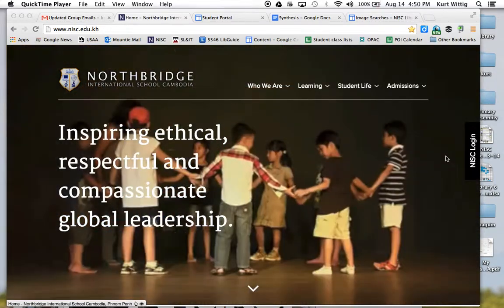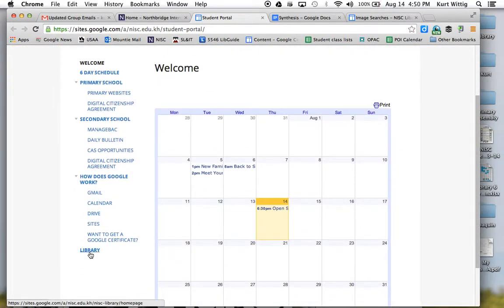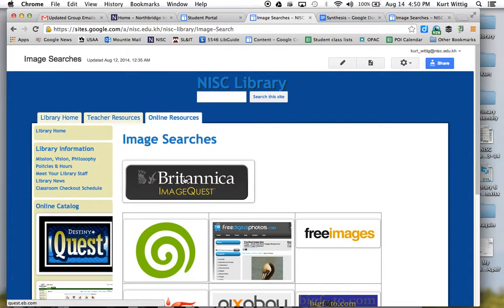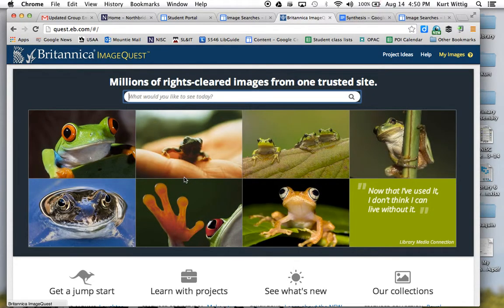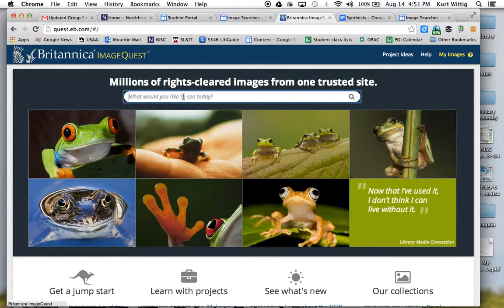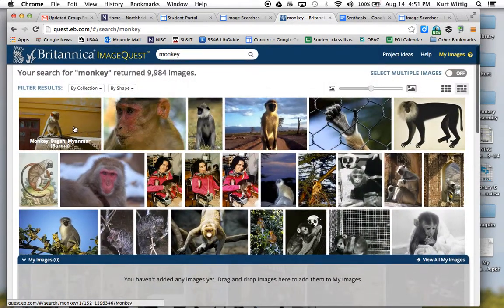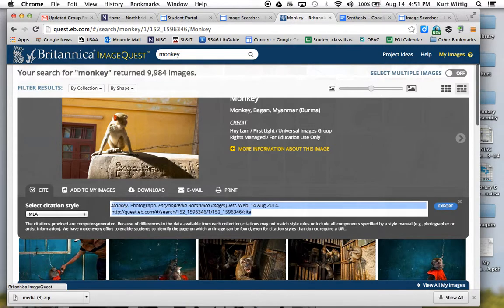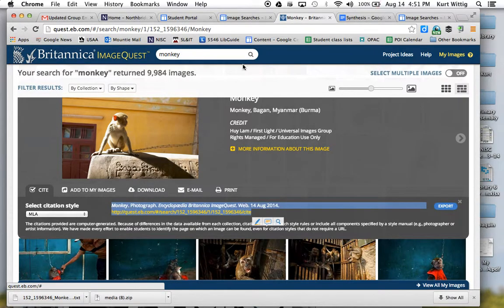Image Quest Quick Guide